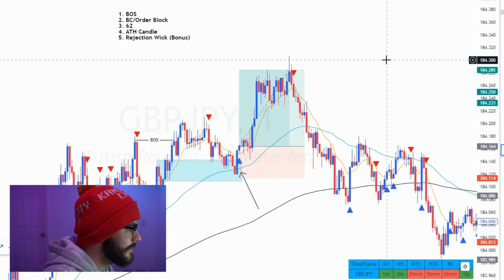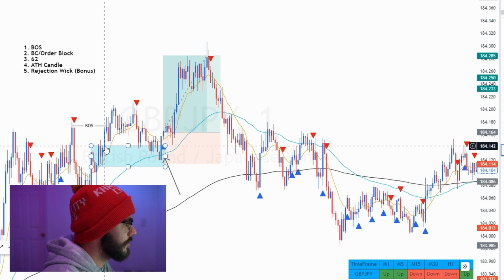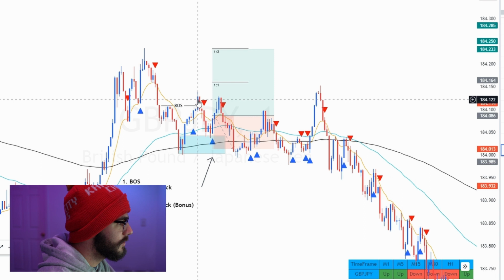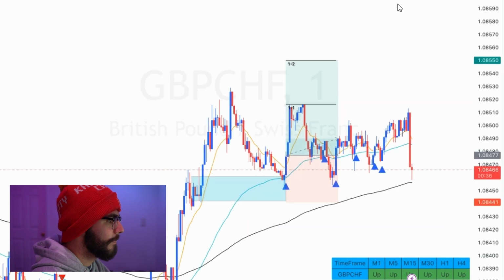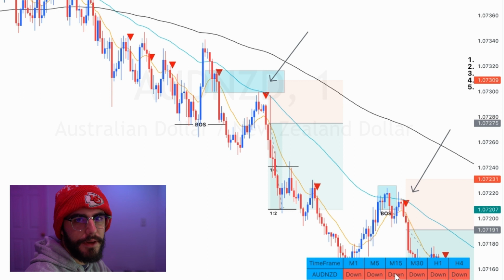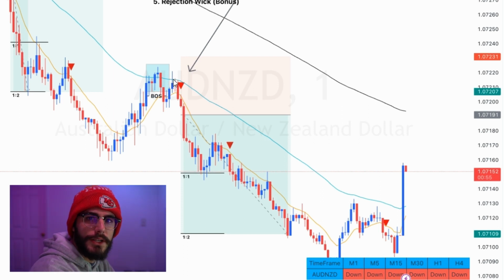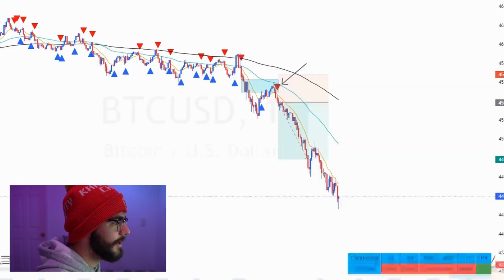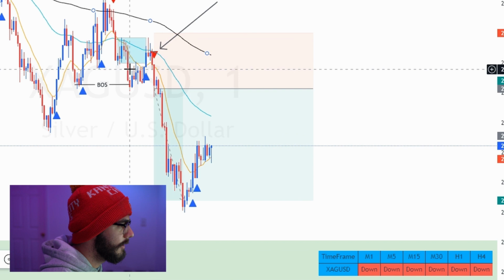FOREX Daytrader Game Changer!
The "62 Tap" strategy breakdown, and recap of setups you could've taken this week (1/5-1/12) in all asset classes.